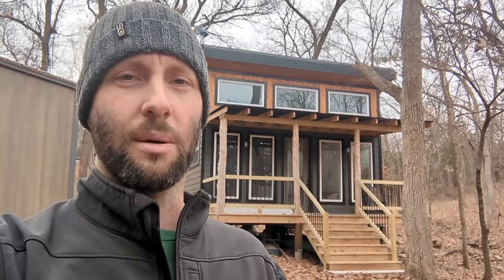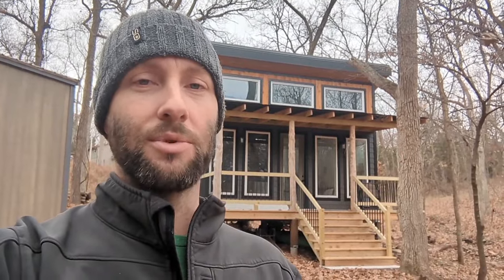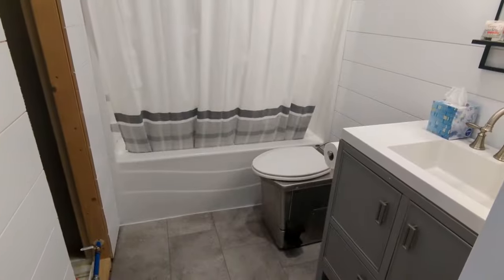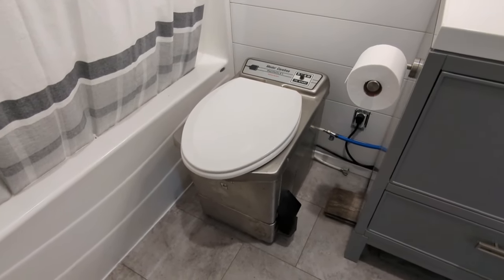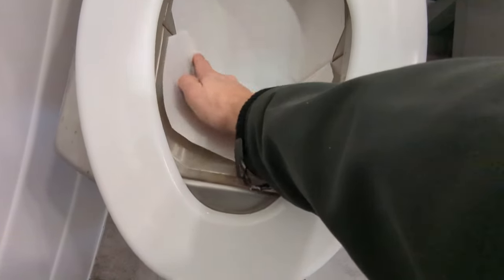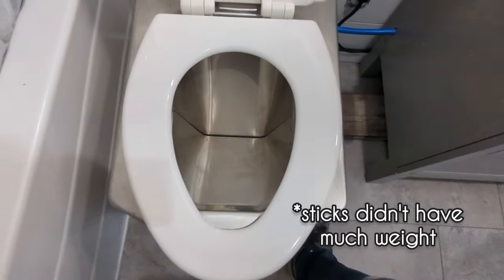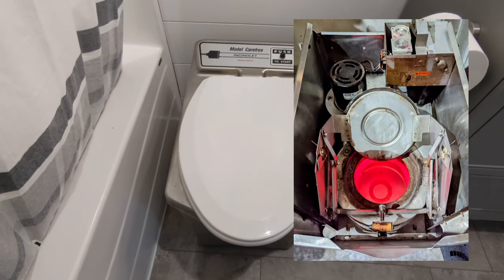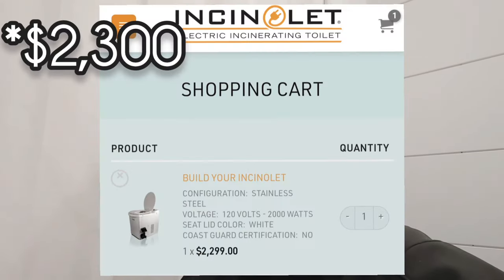A FIRE Toilet with No Water?! - Incinolet Review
In this video, I discuss the Incinolet toilet and how it works for my cabin with no access to sewer.